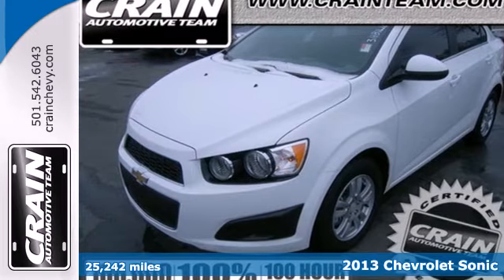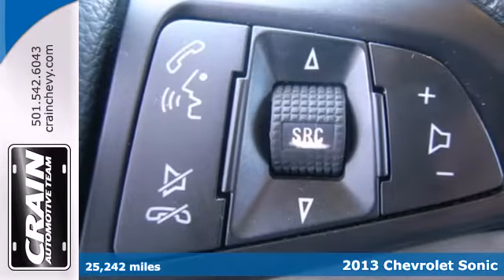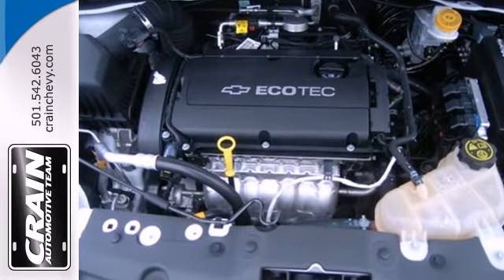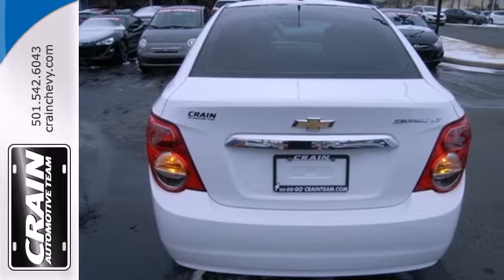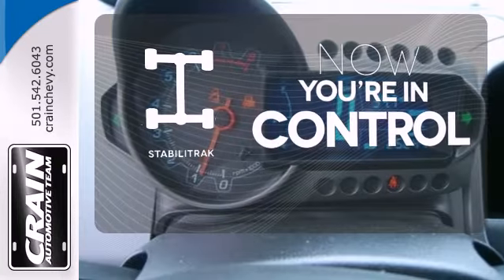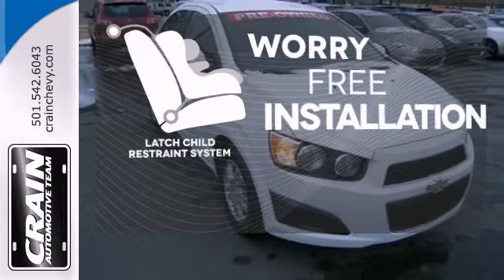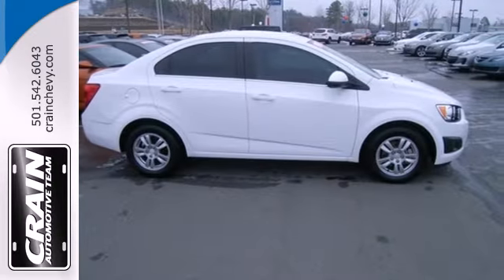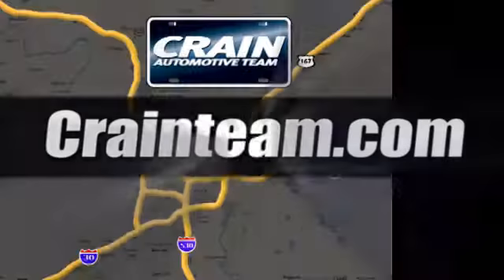2013 Chevrolet Sonic Little Rock AR Bryant, AR BC3009 SOLD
Year: 2013
Make: Chevrolet
Model: Sonic
Engine: Ecotec 1.8L VVT DOHC 4-Cyl Sequential MFI Engine
Transmission: Manual
Color: WHITE
Mileage: 25242
Stock #: BC3009
This 2013 Chevrolet Sonic has great acceleration and wonderful styling without sacrificing exceptional fuel economy. Look no further, you have found exactly what you've been looking for. This is about the time when you're saying it is too good to be true, and let us be the one's to tell you, it is absolutely true. More information about the 2013 Chevrolet Sonic: The subcompact segment seems to get larger by the year, and the 2013 Sonic faces stiff competition from established players like the Ford Fiesta and Honda Fit. With its nimble chassis and turbocharged 1.4L engine--the only turbo in its class--the Sonic offers a spirited driving experience its rivals can't match. Sedan or hatchback body styles also give it the edge, and with a low entry price and plenty of convenience options just a click away, the Sonic stands out as a real bargain for shoppers on a budget. Strengths of this model include fuel efficiency, Aggressive styling, available turbocharged engine, nimble handling, and sedan or hatchback bodystyles Every new and pre-owned vehicle is backed by the Crain Commitment, including our 100% low price guarantee, a 100 hour love it or leave it exchange policy, and a 100 year 100,000 mile warranty. The Crain Team's Got 'Em!

Address:
9911 Interstate 30